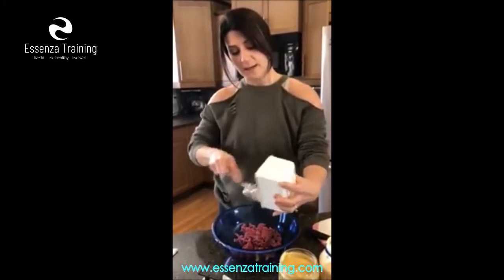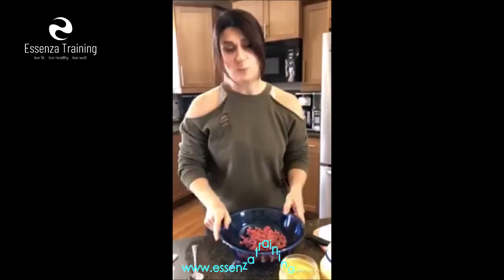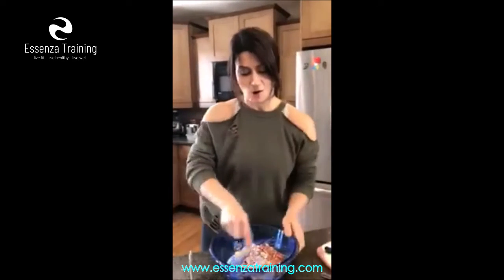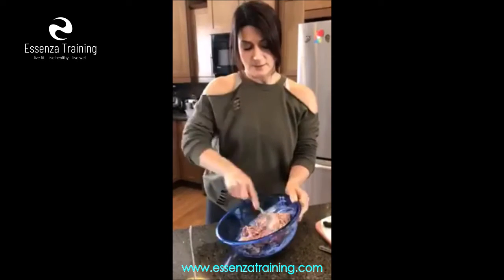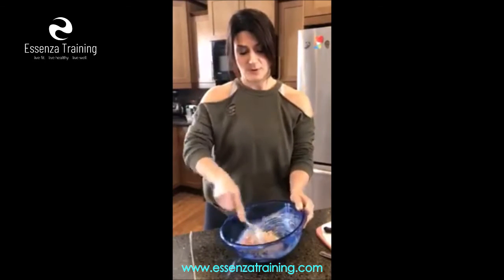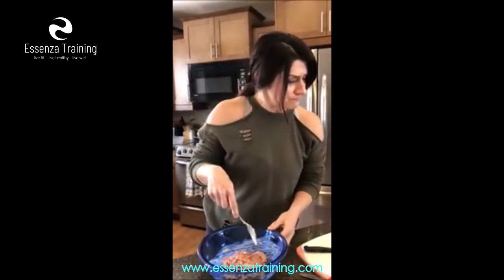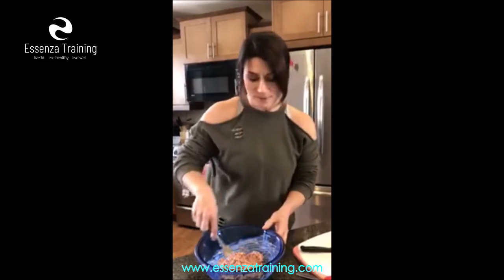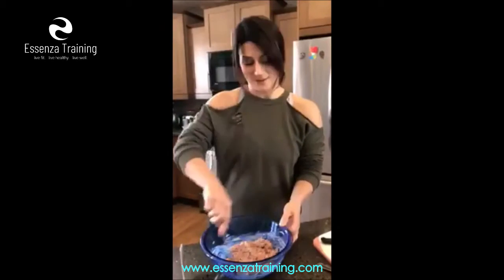How to Make Easy Spicy Keto Meatballs with Essenza Personal Training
Meatballs in under 5 minutes!  These Keto style meatballs turned out really great.  The whole family loved them!

About your trainer:  Nicki is a certified personal trainer with the ISSA (International Sports Science Association) who has always loved fitness and health.  A two time, third place, figure IDFA (International Drug Free Association)competitor, she offers one on one training in her private fitness studio.  Online training training is also available through Facetime & Zoom!

Live Fit.  Live Healthy.  Live Well.